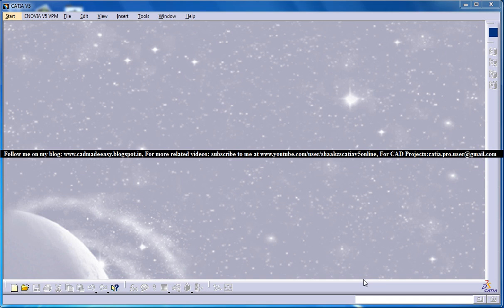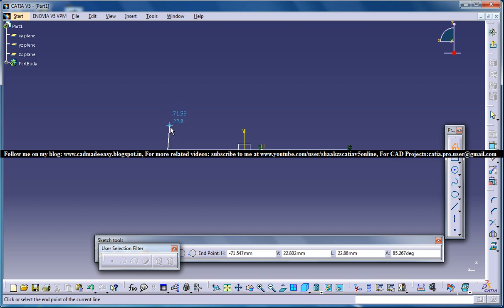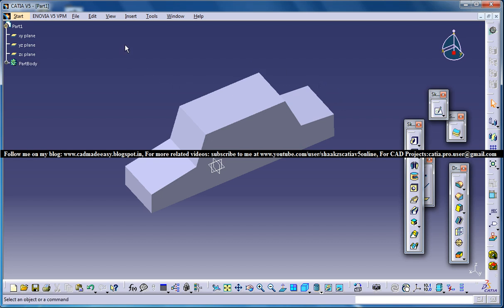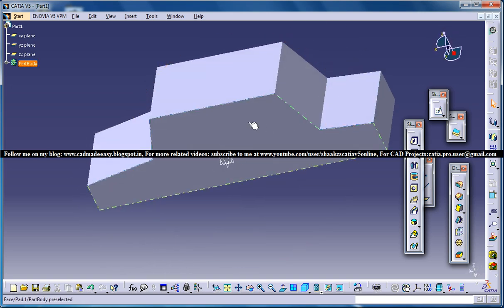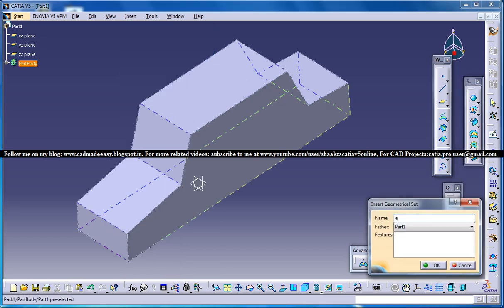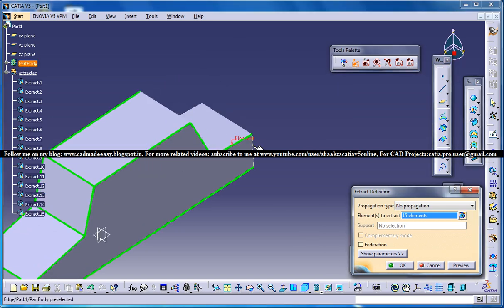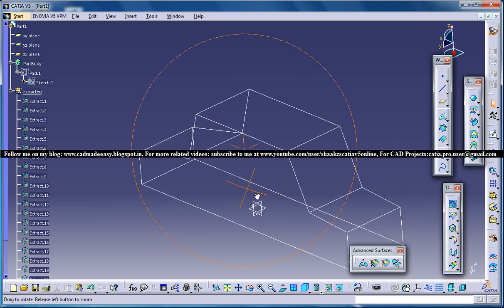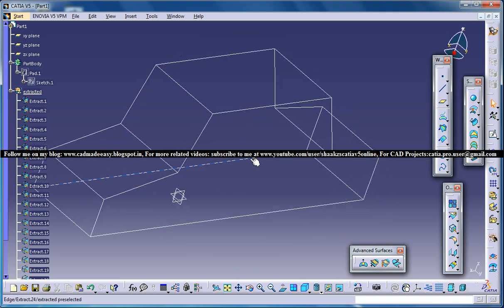Catia V5 Tutorial|How to use Power Copy & User Feature P1|Knowledgeware Beginner's